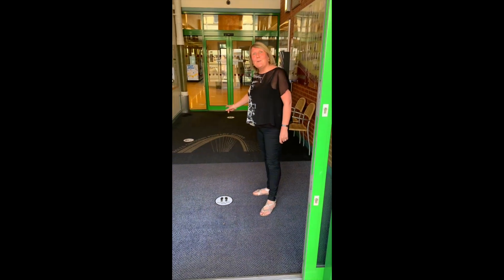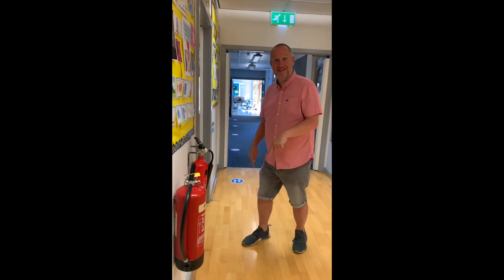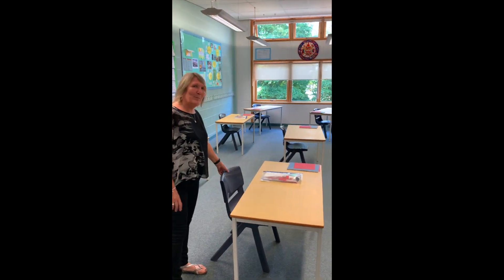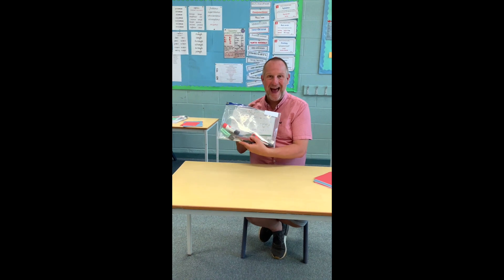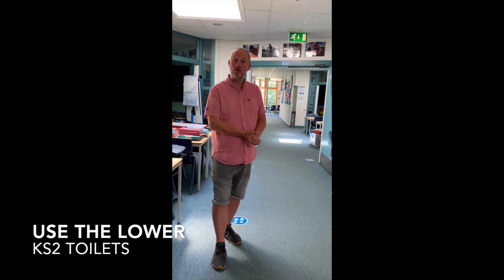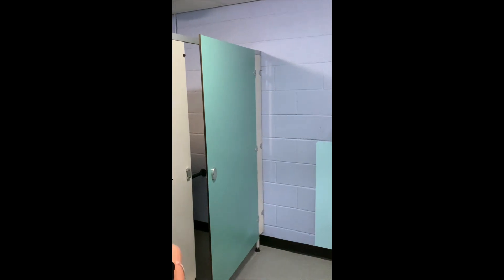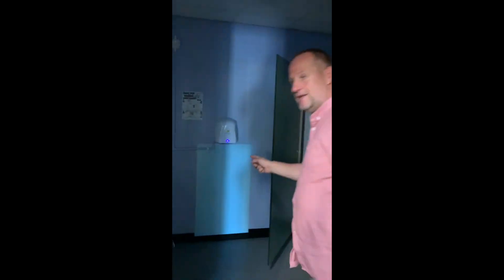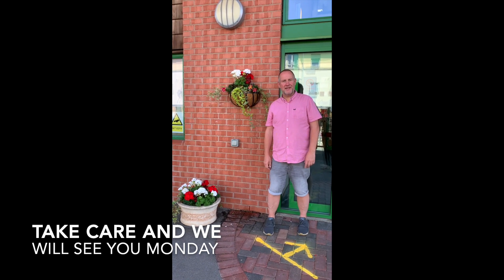Welcome back year 6